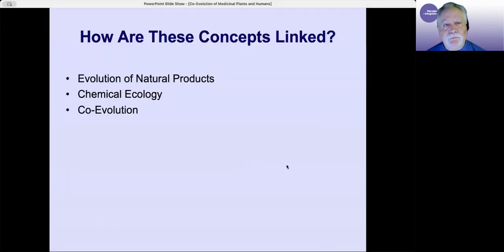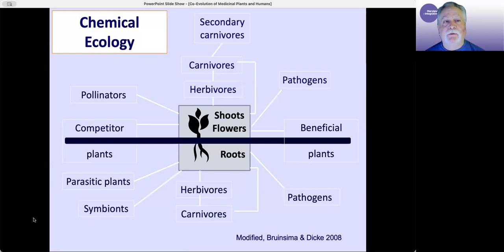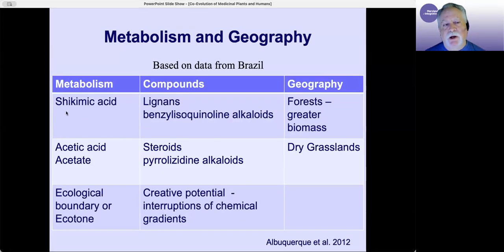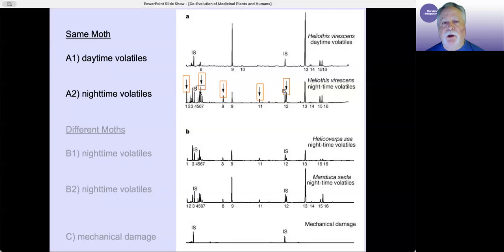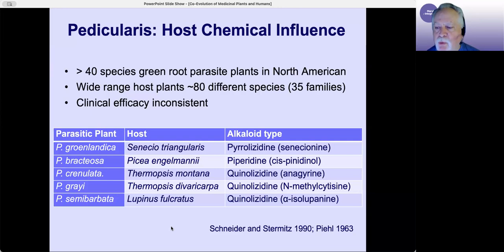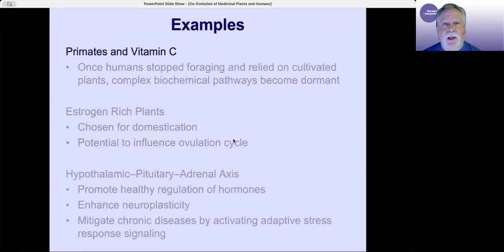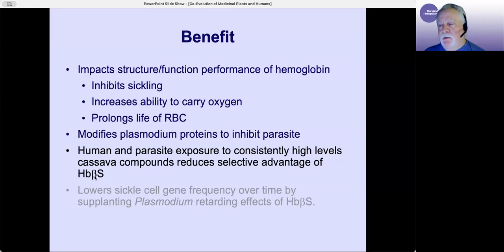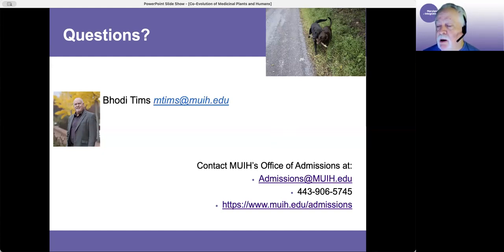Co-Evolution of Medicinal Plants and Humans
Dr. Bhodi Tims explores how plants and humans co-evolved, what that means for human health, the sustainable use of medicinal plants, and how it makes sense to learn from our ancient ancestors.

In this video:
Bhodi Tims, Ph.D.
Program Director for Herbal Product Design and Cannabis Science and Instructor

MUIH offers the only Master of Science in Herbal Product Design and Manufacture in the U.S. Graduates of this program are prepared with the skills and knowledge in herbal medicine and scientific practice and research needed to contribute to the growing field of herbal supplement development and manufacturing. Students develop expertise combining the abilities of medicinal plant researcher and herbalist with that of a medicine maker.